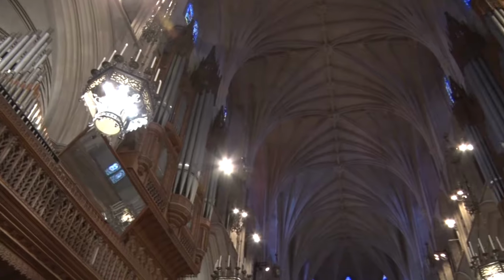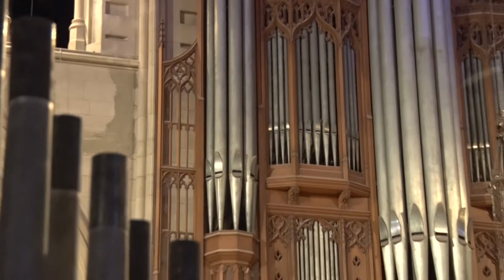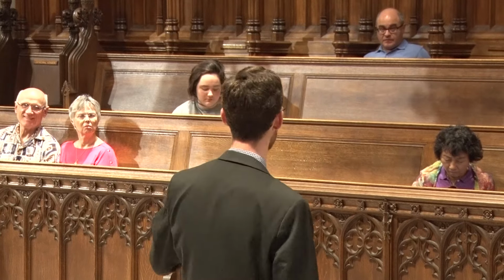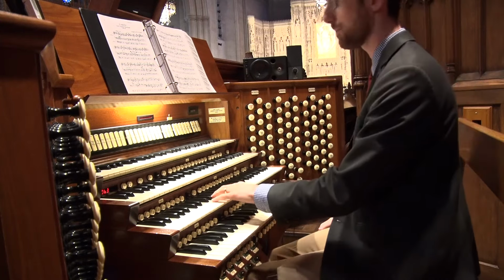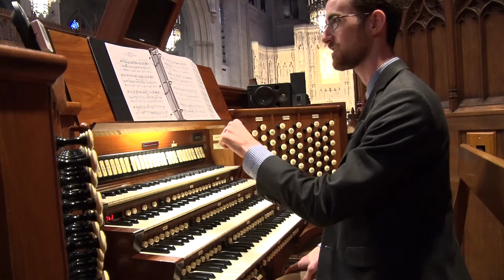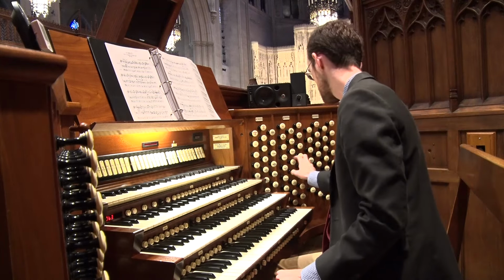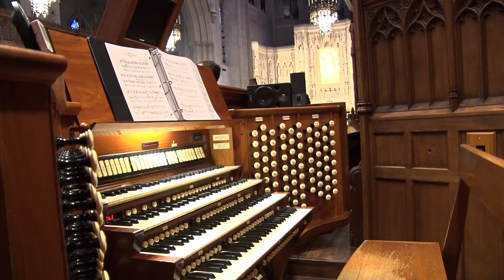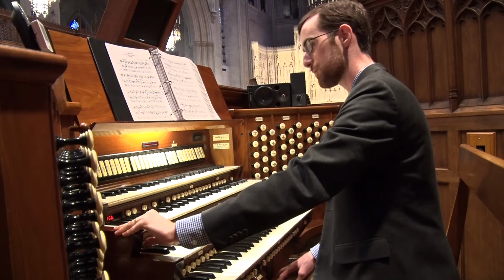Organ Demo by George Fergus at Washington National Cathedral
Cathedral Organist George Fergus gives an Organ demonstration at Washington National Cathedral